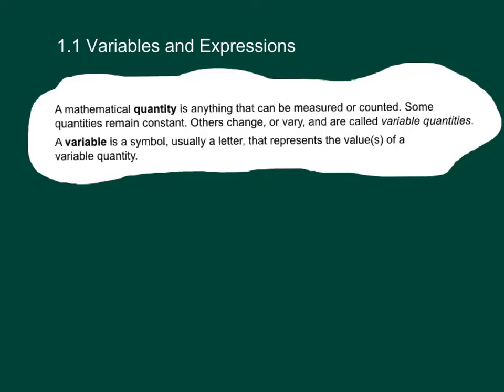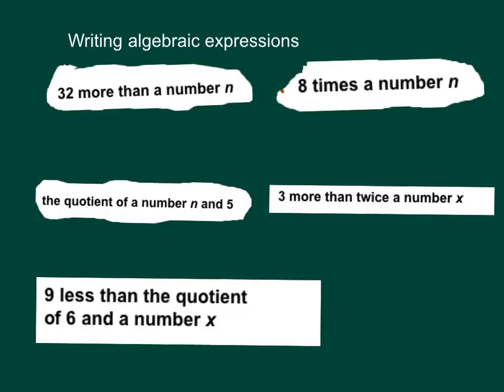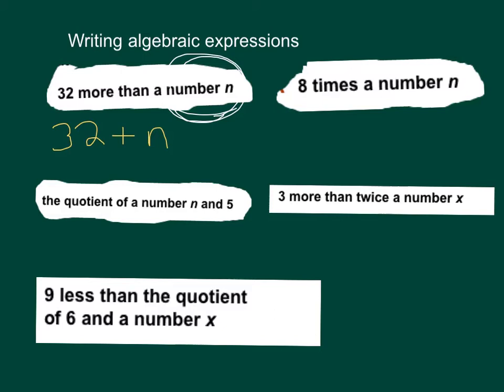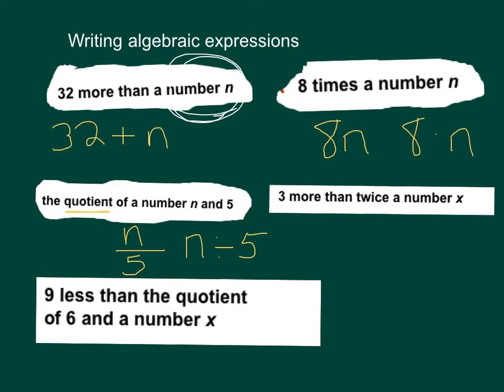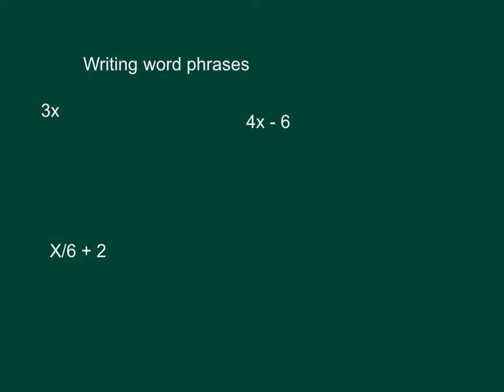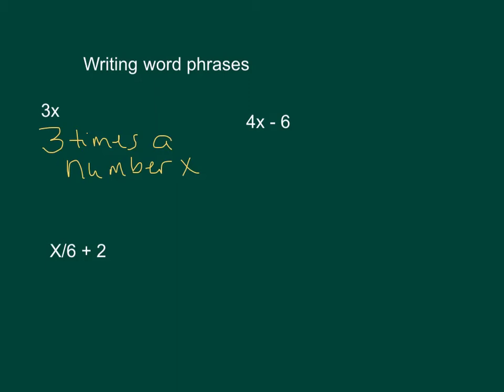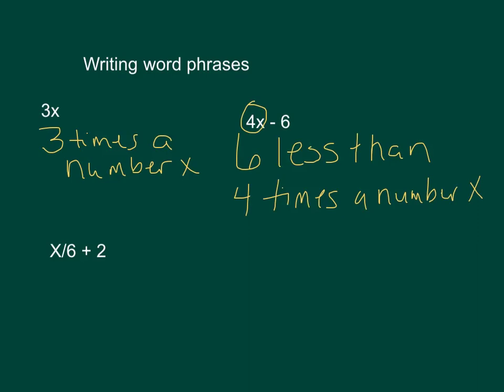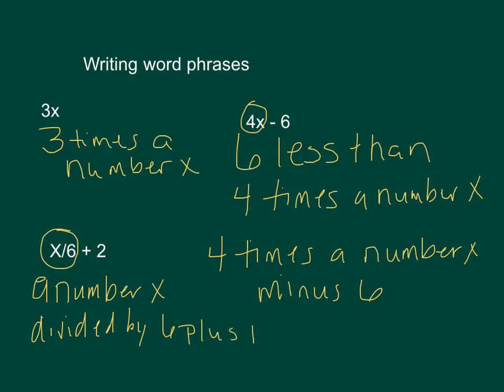Holbrook - Variables and expressions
1.1 variables n expressions